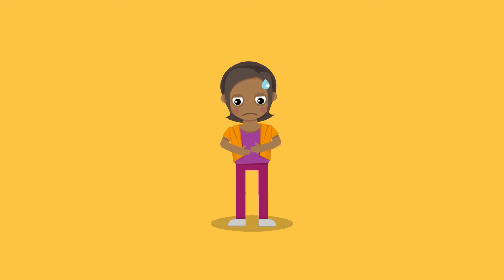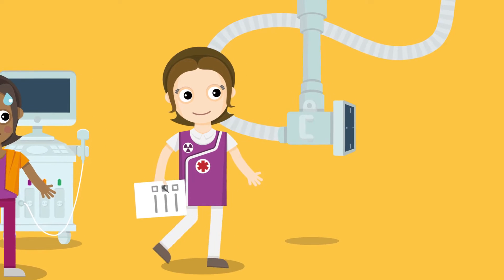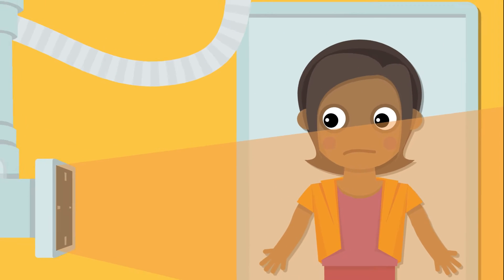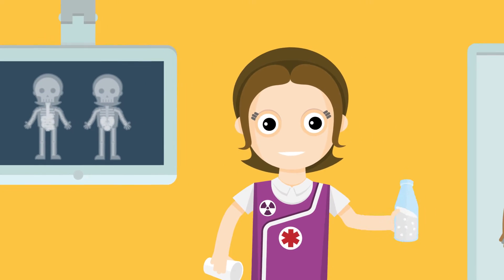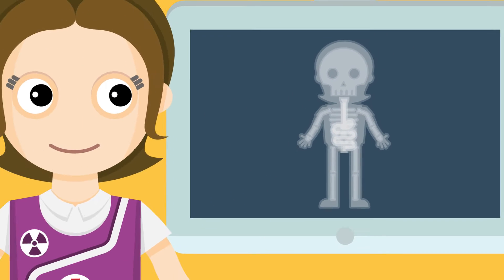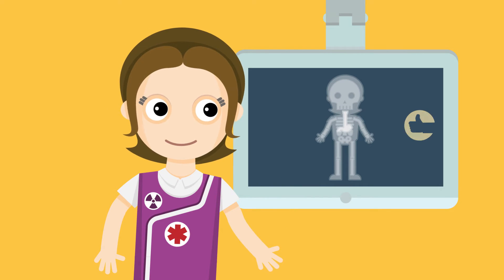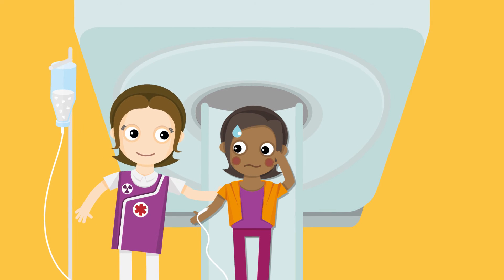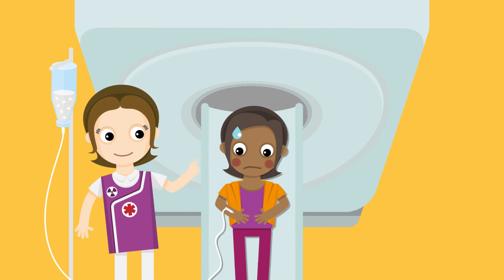Ray the X-Ray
Sunny & Tim present these new storylines which explain Radiology in an understandable and pleasant way. In “Ray the X-Ray” you will see how, by flying through your body, Ray can help to create pictures of the things inside your body.

Concept & Text: Ronald Rheenen, Nuclear Medicine Physician
Design & Animation: Floris de Jonge